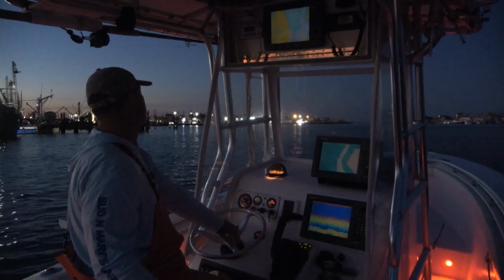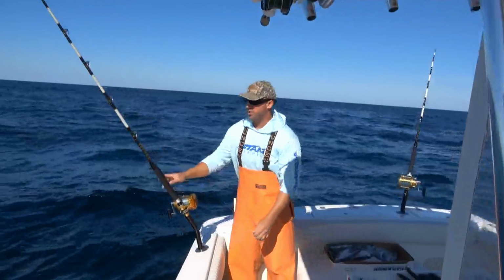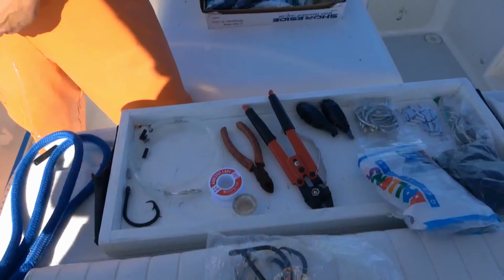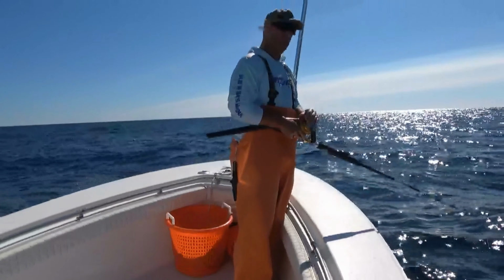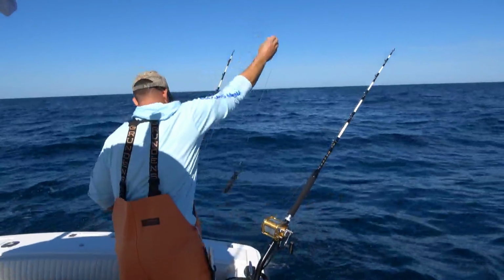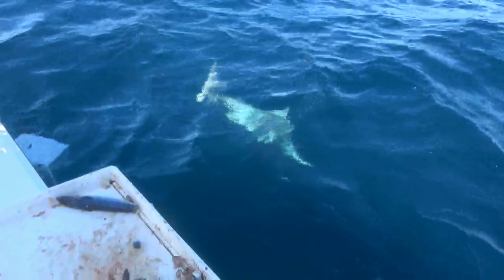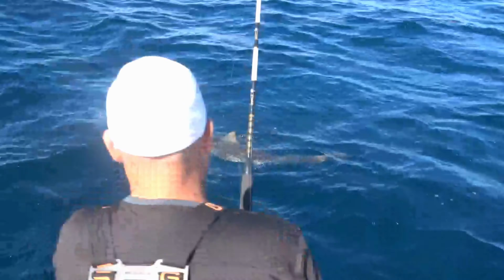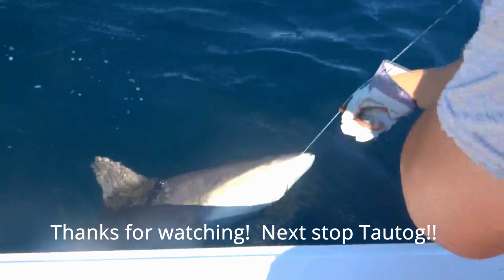Rhode Island Shark fishing Suffolk wreck. *** Shark terminal overview, harpoon and live bait rigging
Fished a popular wreck off the coast of Rhode Island for 2 brown shark and a mystery runoff on a deep live bait. Had blue shark in the slick most of the trip as well.
Water was relatively clean and varied 69-70 degrees throughout the day
Video describes what terminal gear I use as well as live scup rigging and harpoon set-up.

Rod/reel/terminal setup 3:35 7:05
Harpoon setup 9:44
First shark 11:54
Second shark 17:38

Seas were great on the way out but kicked up mid day.
Our drift covered a little under 5 miles in approx 4 hours.
Gear I used: